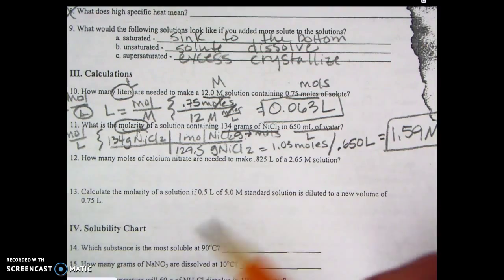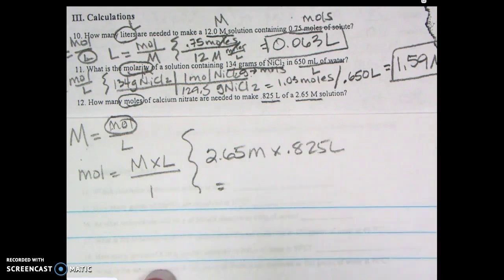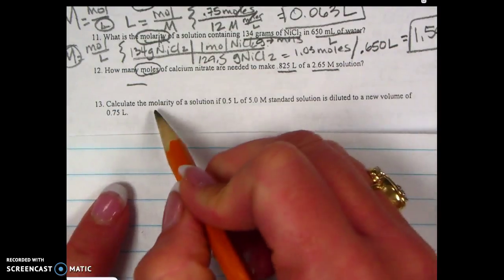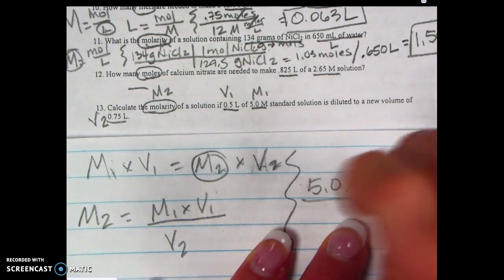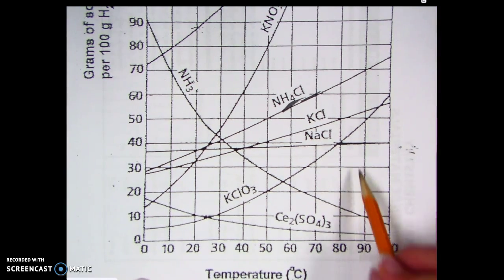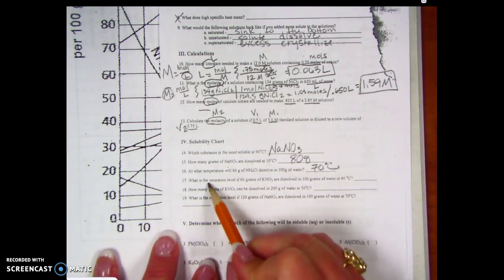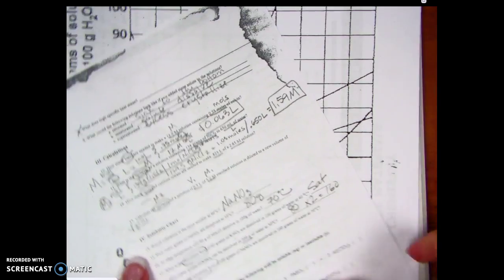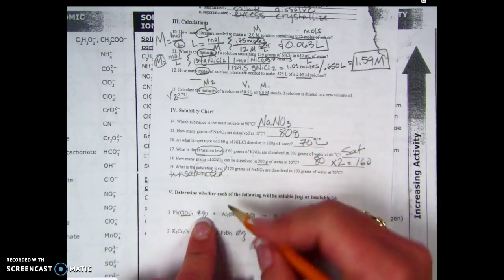Solutions Test Review